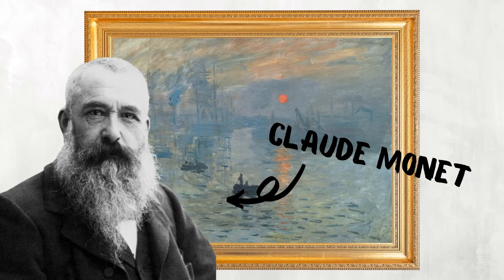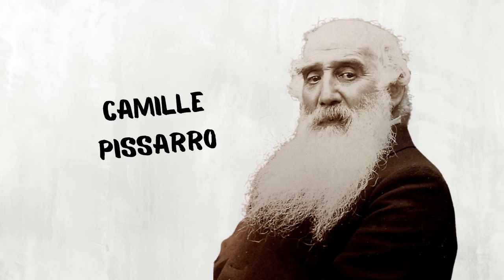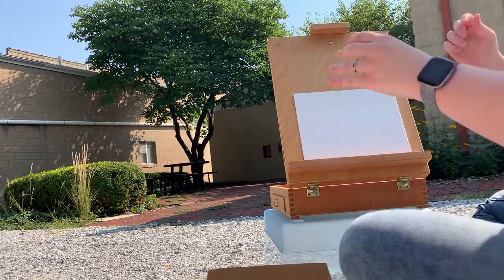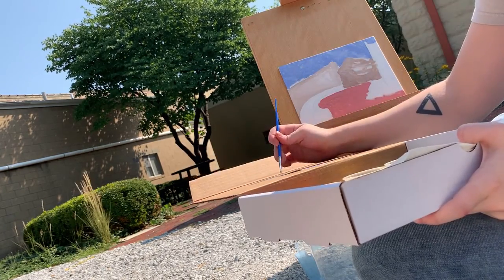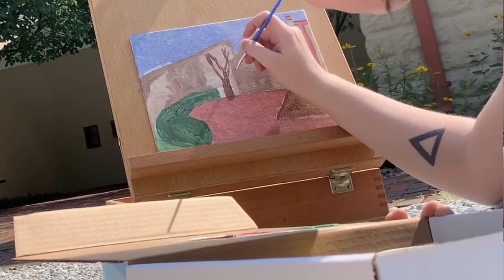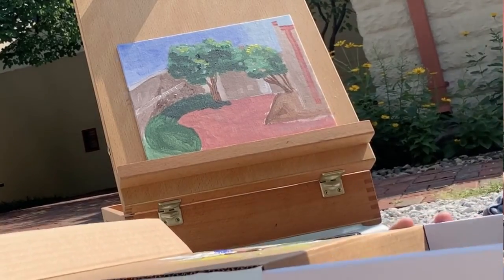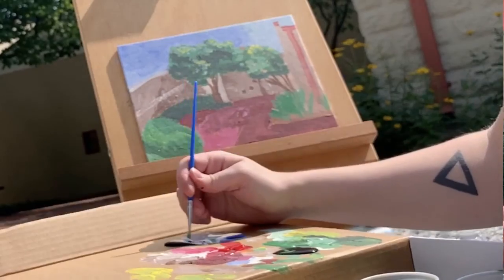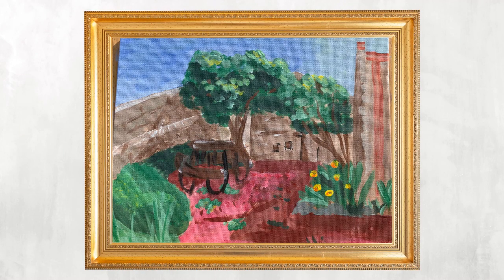Fine Art Friday: August - Impressionism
Welcome to our very first installment of Fine Art Friday! This month, we're learning about the Impressionism Art Movement and three artists that helped to make it possible.

If you registered for an Art Kit, they are ready to be picked up! If you haven't registered, you have until Friday, Sept. 4 to do so.

Want to learn more about the art or artists featured in this video? Visit these resources:
Or check out the 700's in the Non-Fiction section at your local library!